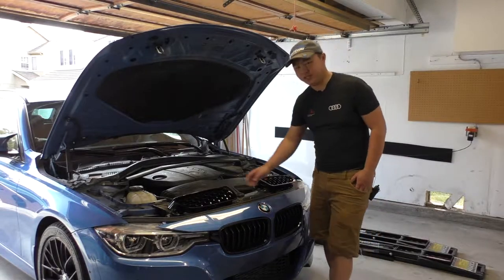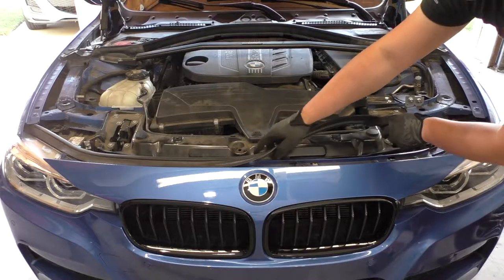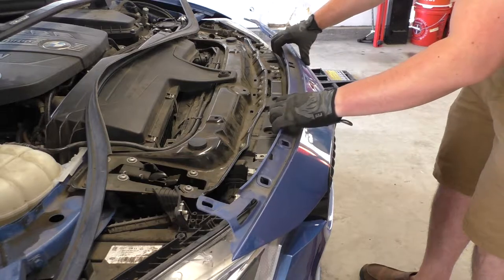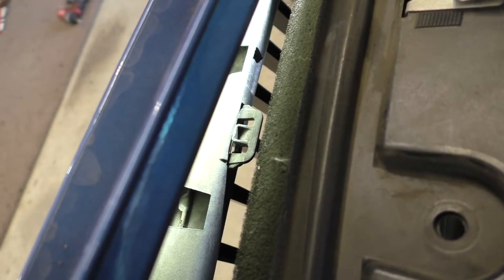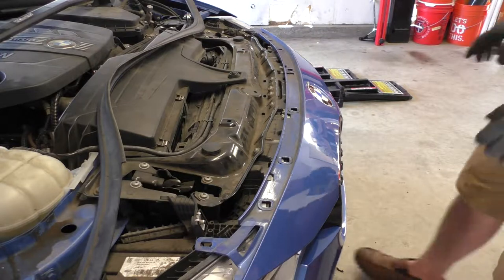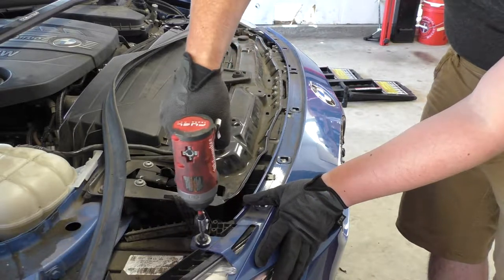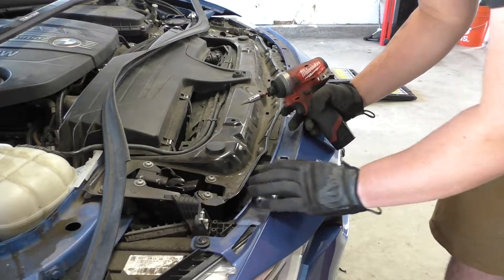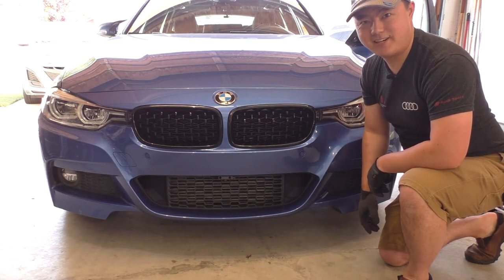BMW F2x F3x F8x Kidney Grille Removal and Installation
Want to swap your BMW's kidney grilles for another version? In this video we'll go over how to do it without resorting to brute force that can damage clips. Additionally you'll see how to adjust your hood to front bumper gap.

Index:
0:10 Weatherstrip removal
0:32 Bumper torx screws removal
0:53 Bumper unlatching
1:11 Kidney grille fastening system
1:49 Grille removal
2:27 Grille installation
2:49 Re-securing the bumper
3:12 Bumper torx screw torque specs
3:17 Bumper to hood gap adjustment/alignment
3:32 Weatherstrip installation